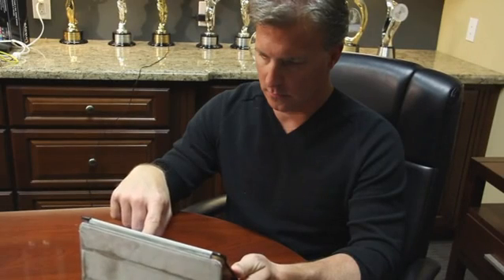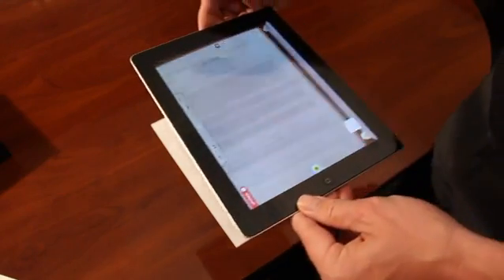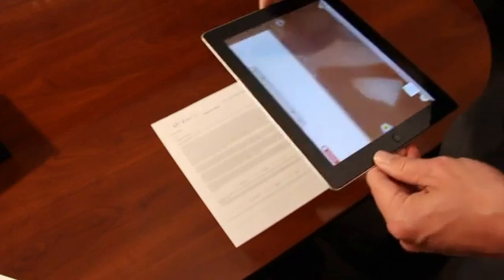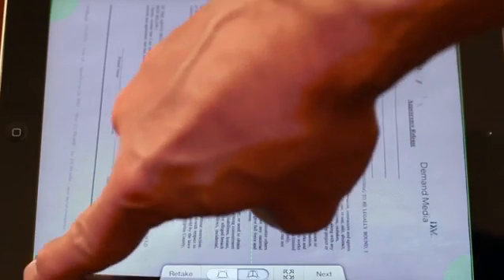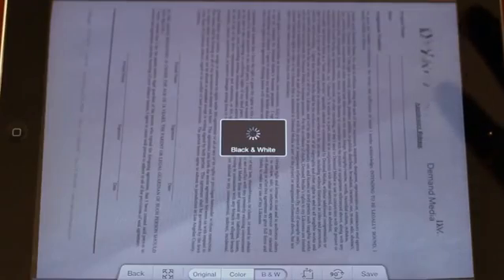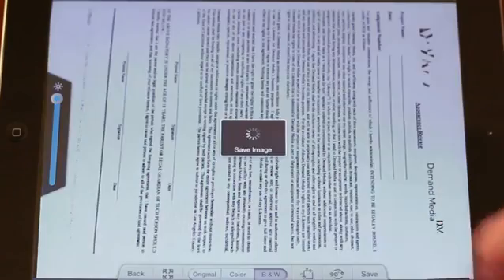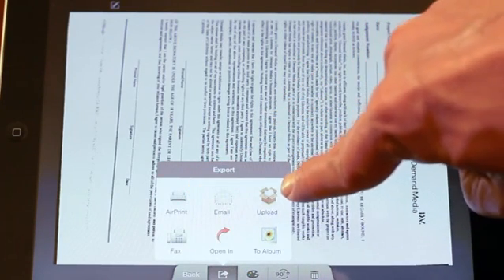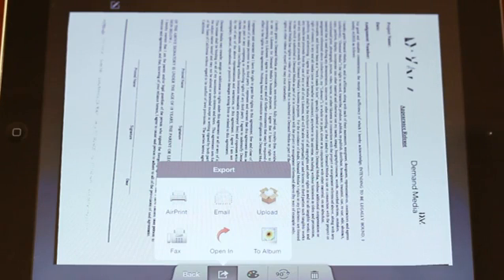How to Scan Documents Onto My Tablet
How to Scan Documents Onto My Tablet. Part of the series: Computers & Tech Tips. Scanning your documents onto a tablet will allow you to take those documents with you wherever you go. Scan documents onto a tablet with help from the founder and CEO of TelecomQuotes.com in this free video clip.